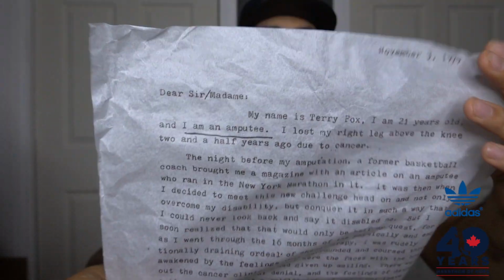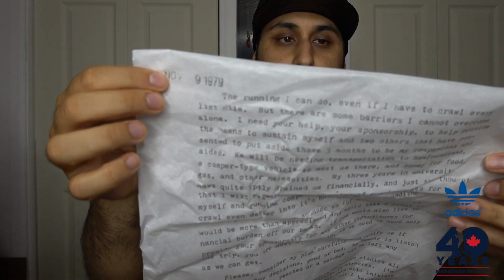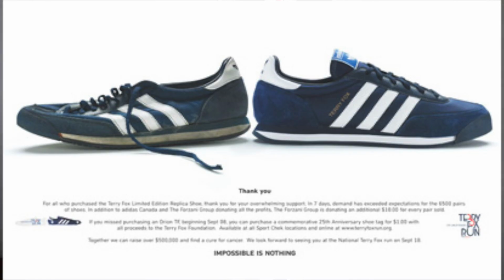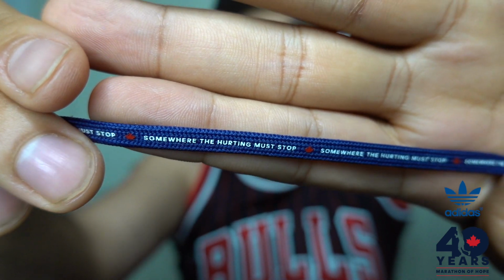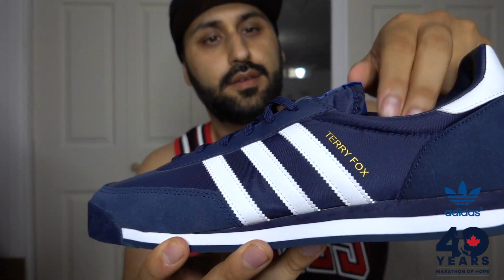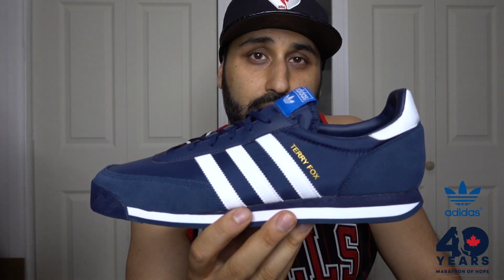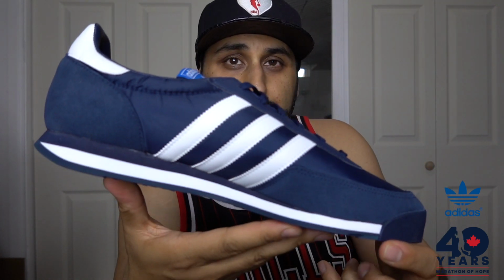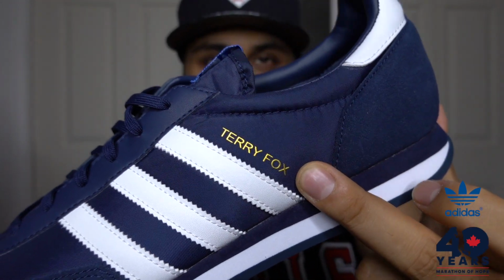Adidas Orion Terry Fox 40th Anniversary 2020 Unboxing and Comparison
A little history on the Canadian Icon and comparison between the different releases